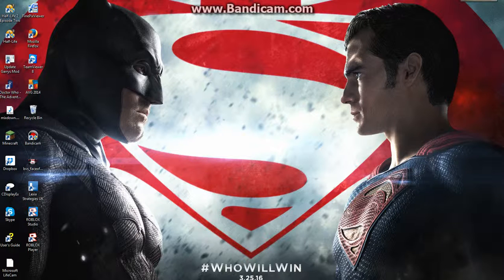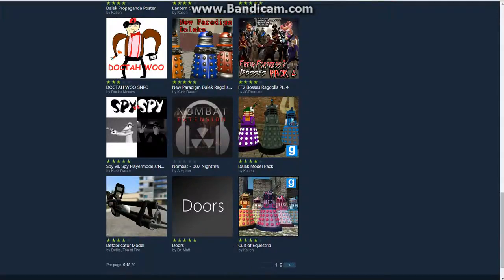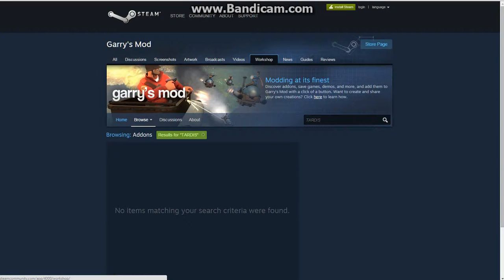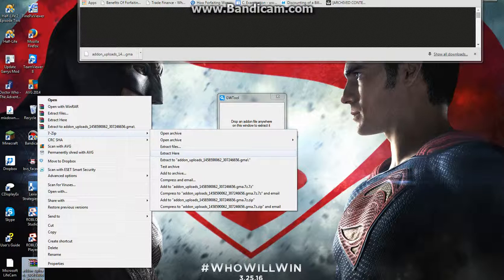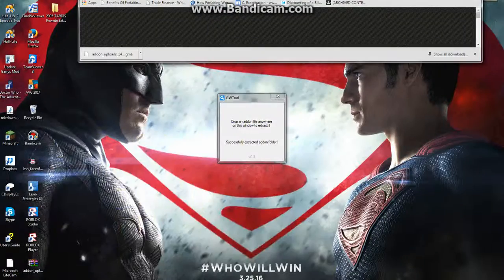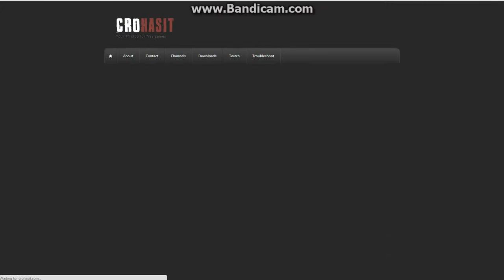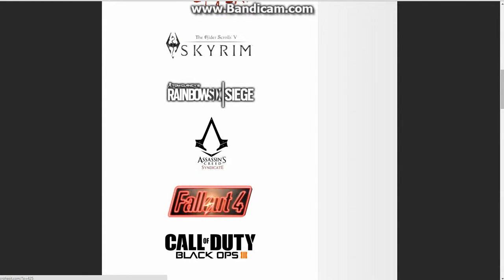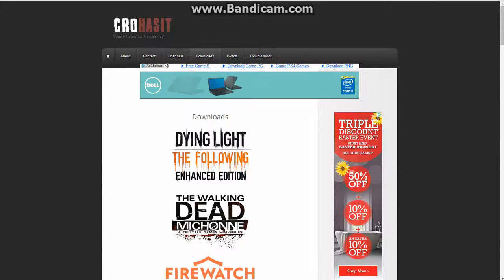How to install Garry's Mod and addons without Steam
Don't know how to get Garry's Mod for free? If you are, use this tutorial to help you.